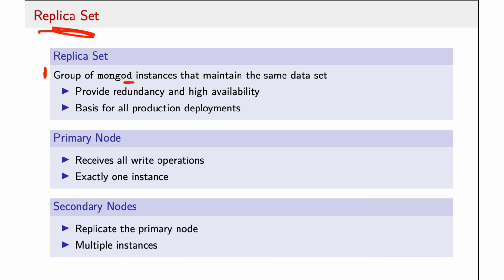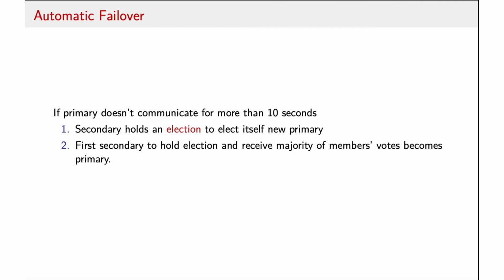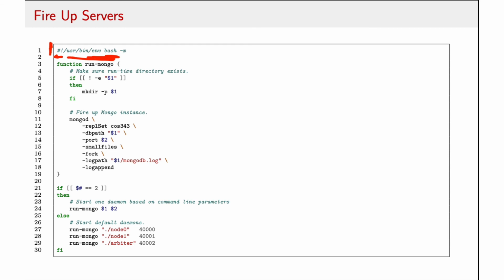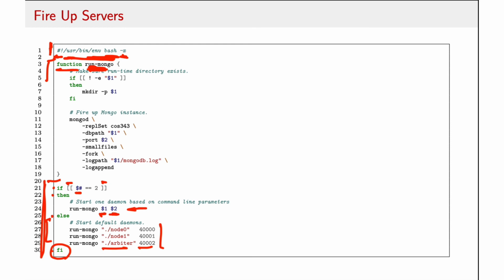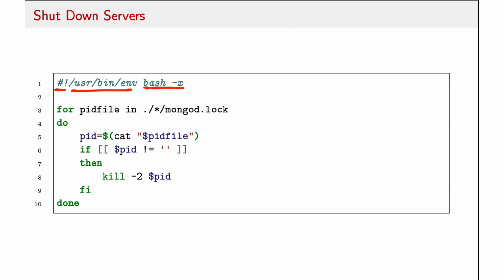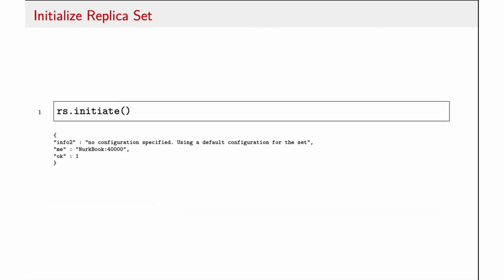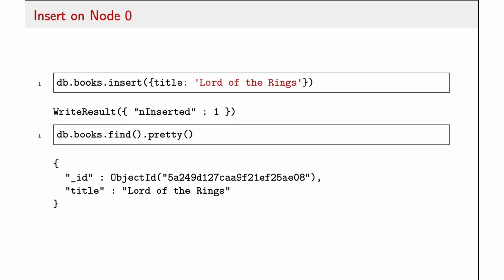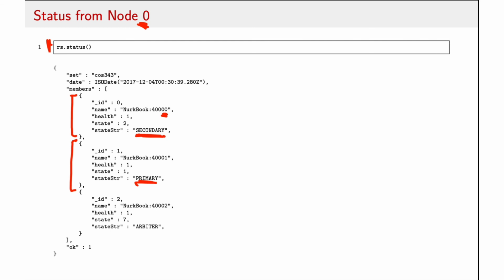MongoDB Replication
Use of replica sets in MongoDB